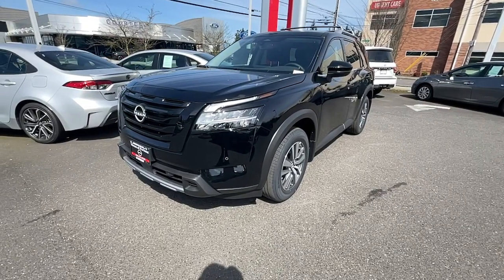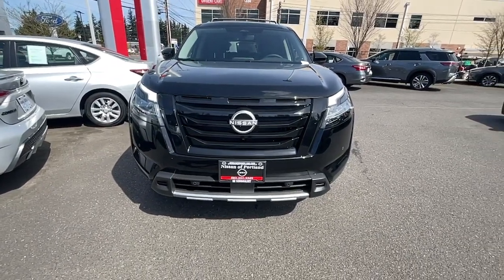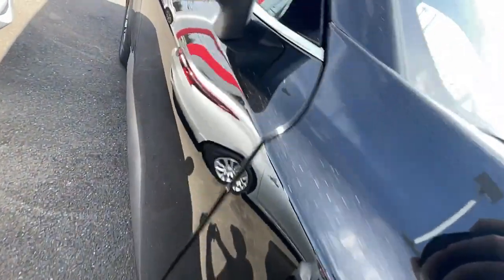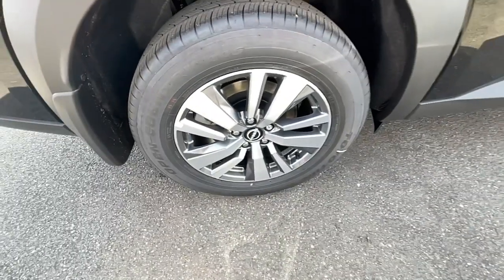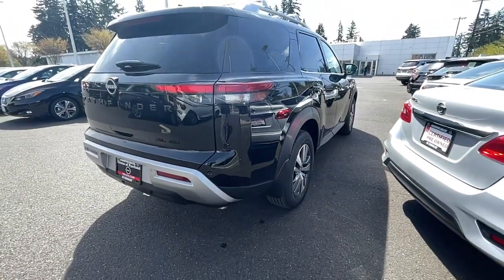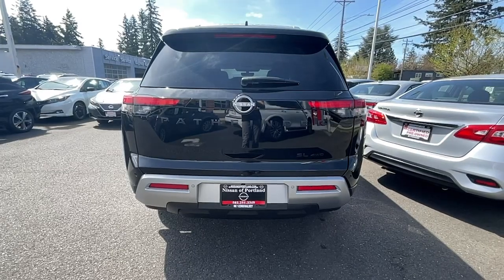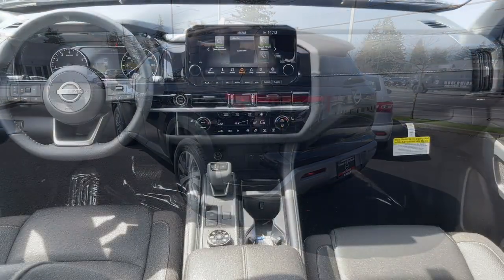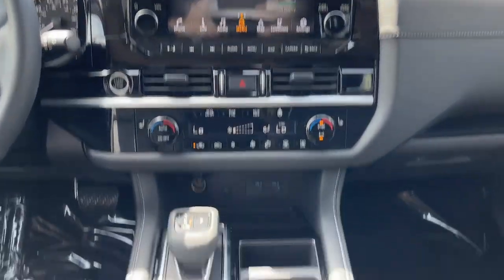2023 Nissan Pathfinder Portland, Beaverton, Vancouver, Gresham, Hillsboro, OR 1019937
Black New 2023 Nissan Pathfinder SL available in Portland, Oregon at Nissan of Portland. Servicing the Beaverton, Vancouver, Gresham, Hillsboro, OR area.

NAV 3rd Row Seat Heated Leather Seats. SL trim Super Black exterior and Charcoal interior. FUEL EFFICIENT 25 MPG Hwy/20 MPG City CLICK MEKEY FEATURES INCLUDELeather Seats Third Row Seat Navigation 4x4 Power Liftgate Rear Air Heated Driver Seat Back-Up Camera Satellite Radio iPod/MP3 Input Onboard Communications System Aluminum Wheels Remote Engine Start Dual Zone A/C Brake Actuated Limited Slip Differential. Nissan SL with Super Black exterior and Charcoal interior features a V6 Cylinder Engine with 284 HP at 6400 RPM. OPTION PACKAGESCROSS BARS. Rear Spoiler MP3 Player Remote Trunk Release Privacy Glass Keyless Entry. Horsepower calculations based on trim engine configuration. Fuel economy calculations based on original manufacturer data for trim engine configuration. Please confirm the accuracy of the included equipment by calling us prior to purchase.